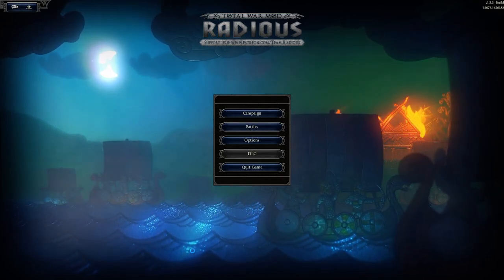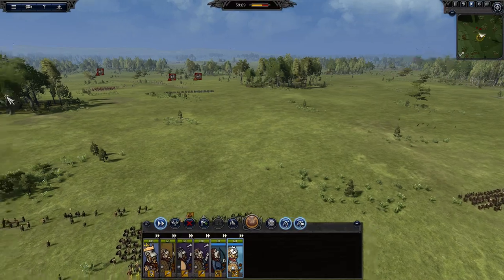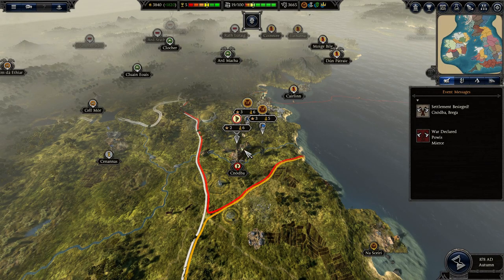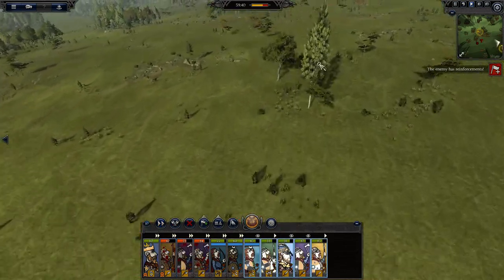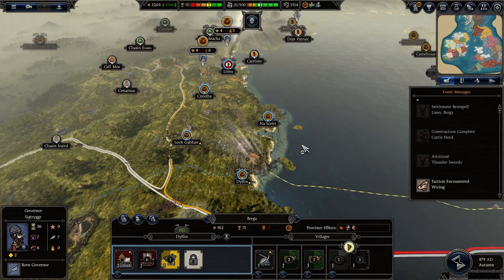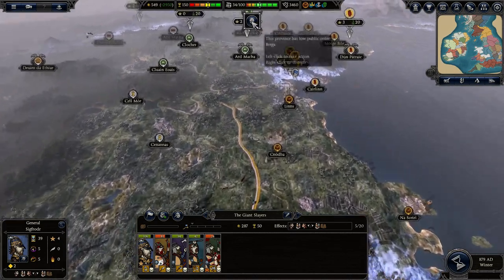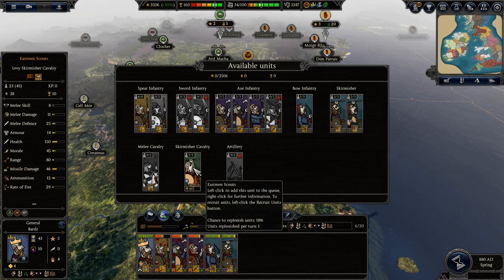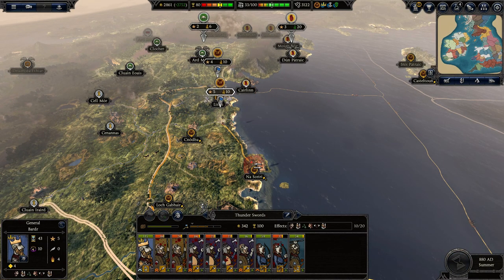ASMR | Total War Thrones of Britannia - Viking Sea Kings Let's Play 1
The first part of an ASMR let's play of Total War Saga: Thrones of Britannia as the Viking Sea Kings faction, Dyflin.  We are gonna be raiding and looting and doing all sorts of Viking stuff in this series!  I also have a few mods enabled this time such as radious, garrisons for minor settlements, better AI allegiance behavior, wide formations, cinematic battles, etc.